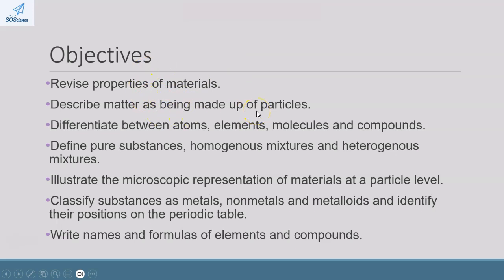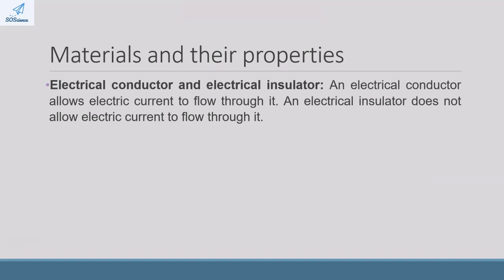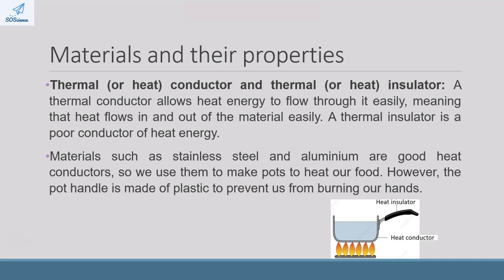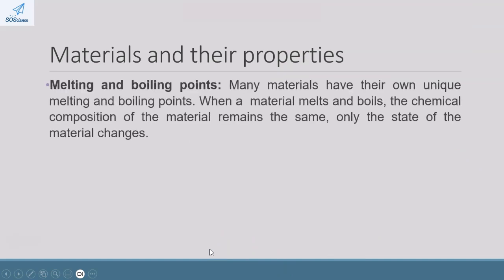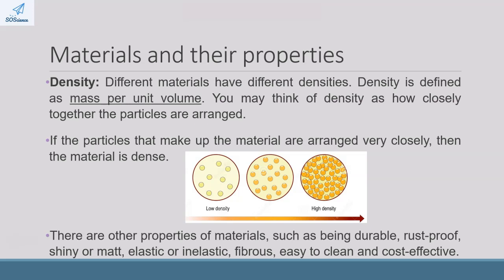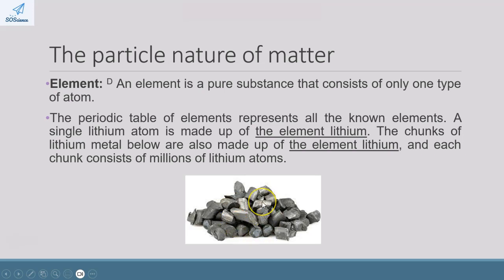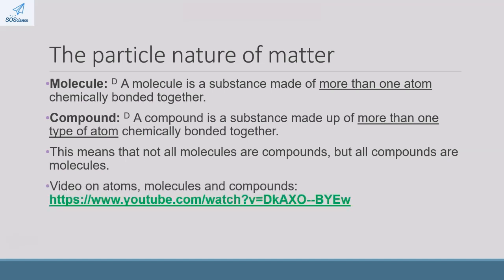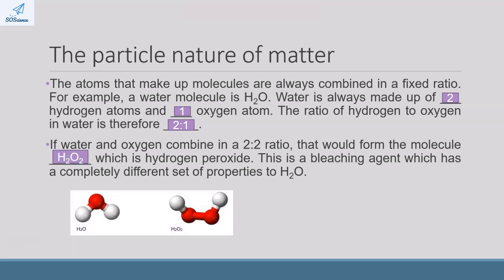Matter and Material: Revision of matter and classification 1